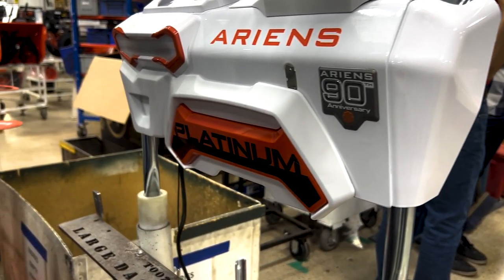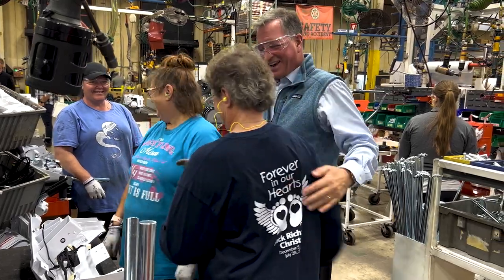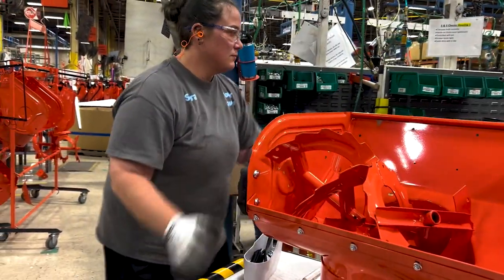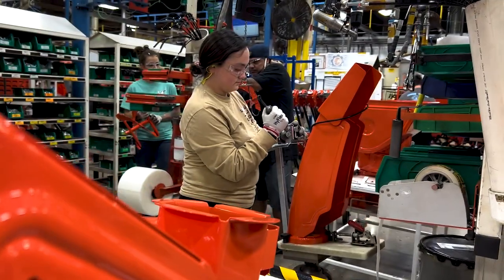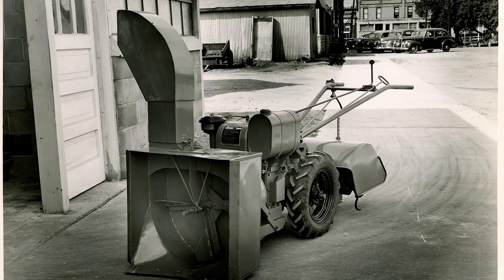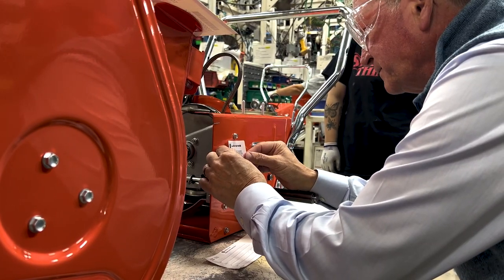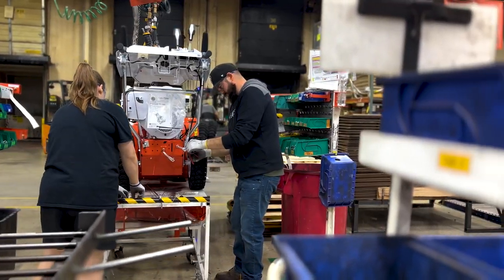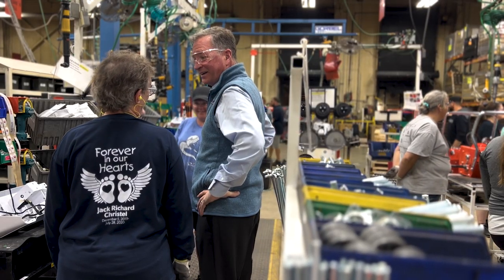Dan Ariens on the Limited Edition PLATINUM 24 SHO 90th Anniversary Sno-Thro®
Chairman & CEO, Dan Ariens explains why the 90th Anniversary Sno-Thro® is such a major milestone for the Ariens family.